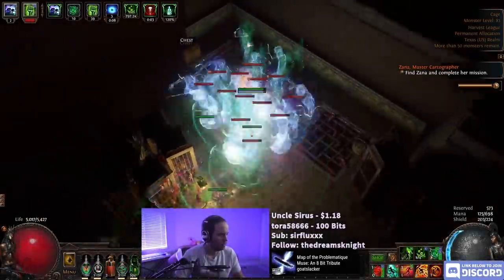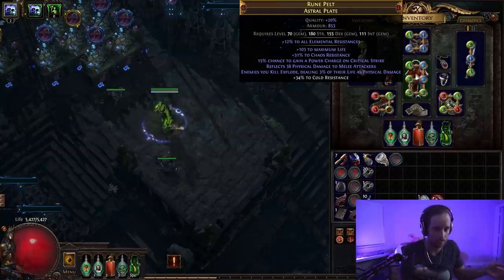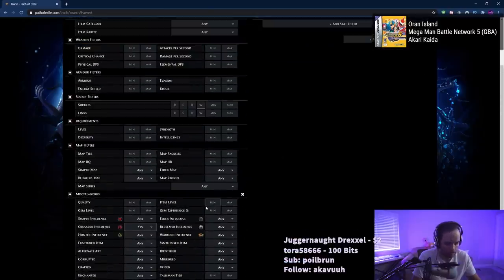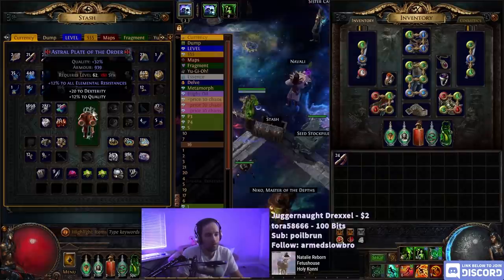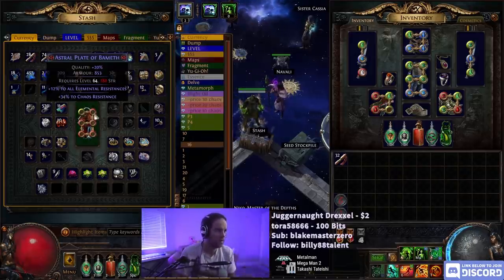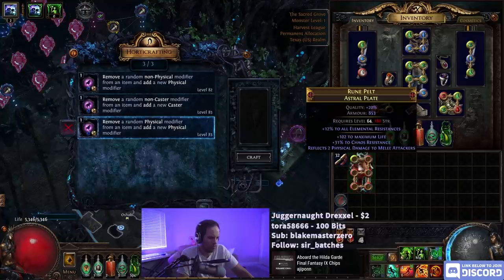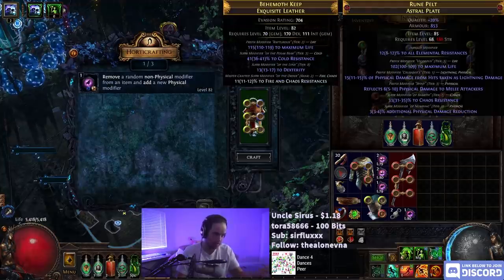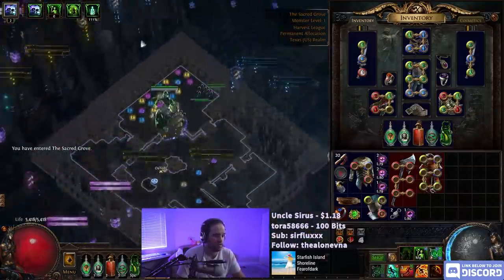EXPLODE CHEST CRAFTING GUIDE UPDATE - Easier and SSF Friendly! - Path of Exile 3.11 Harvest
Want the exact details on crafting the Explody Chest of your dreams? Want to maximize your clear in high tier maps? Look no further.

TIMESTAMPS:
00:00 Intro
01:02 Creating The Base
01:59 Harvest Crafting Instructions
03:12 Crafting My Chest
14:57 Outtro - Don't Skip :(

Kamil Orman-Janowski